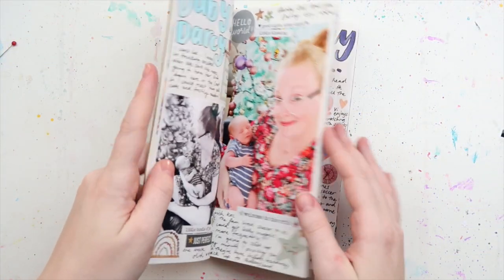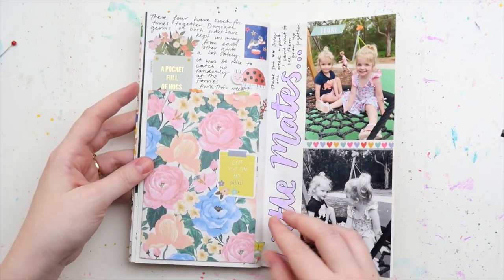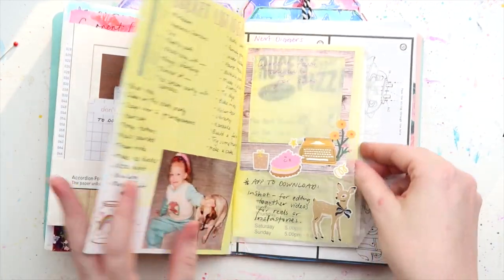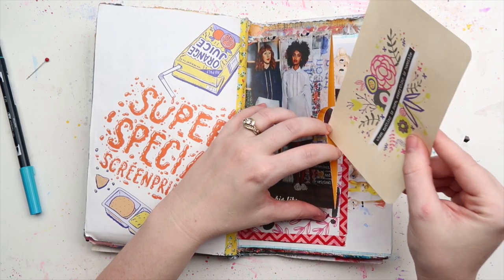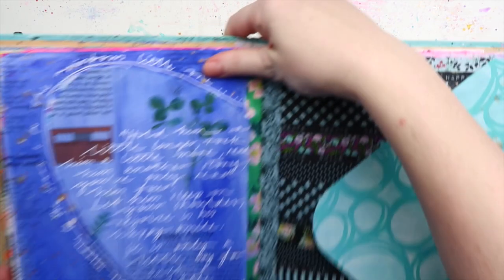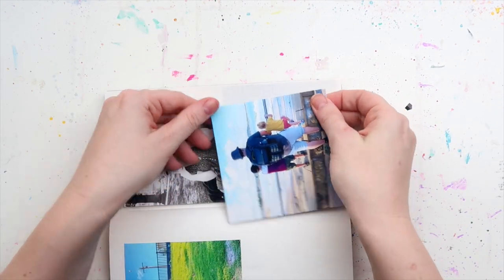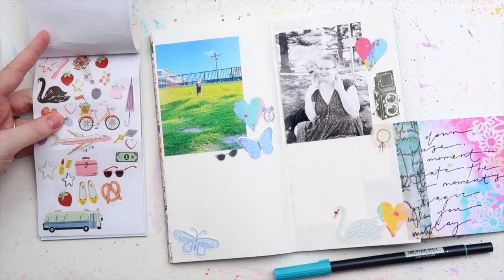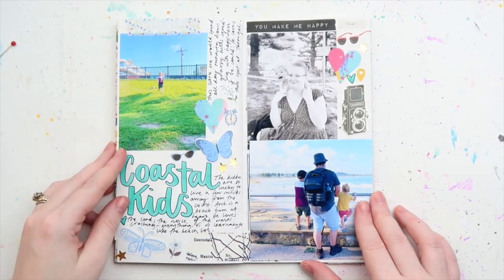UP CLOSE: Interactive Journal Elements Pockets, Tip Ins and Tags + Process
Australia